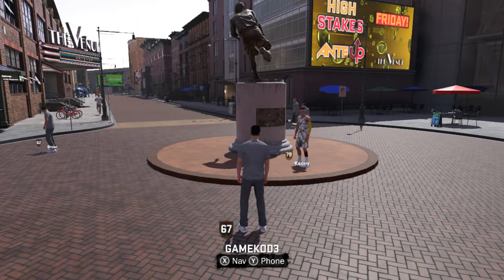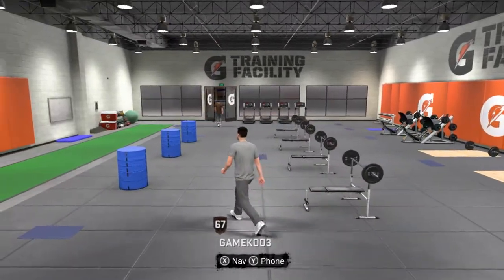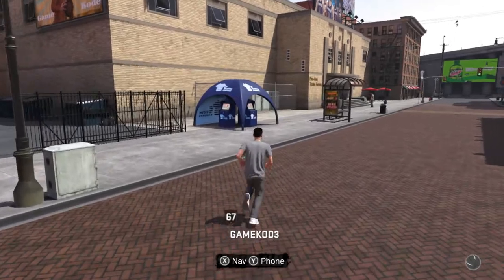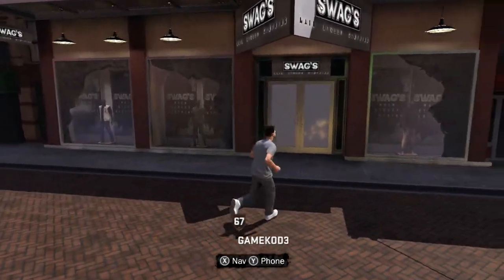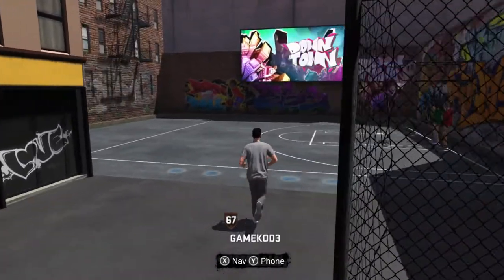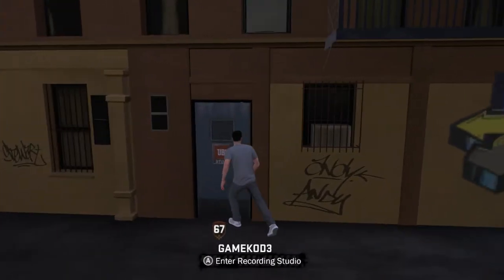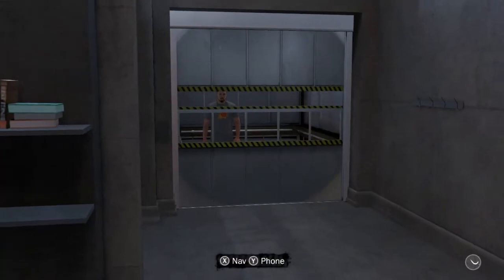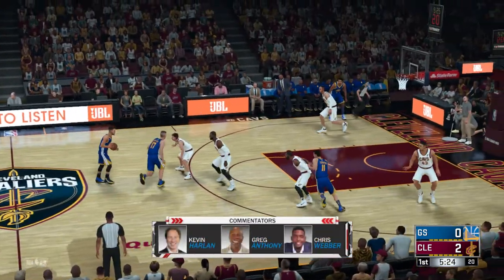SECRETS of NBA 2k18: My Career Nintendo Switch Edition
Back with an extra special episode this time featuring the brand new NBA simulation game NBA 2k18. In this we take a look at all the secrets the my career mode has to offer in the hub.

GT: D3lightfulDylan
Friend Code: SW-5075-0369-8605